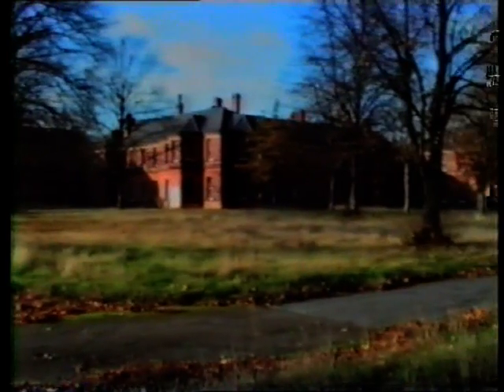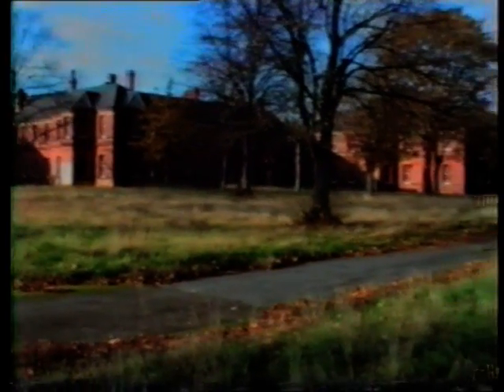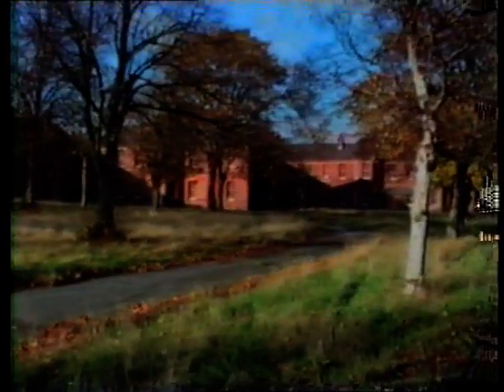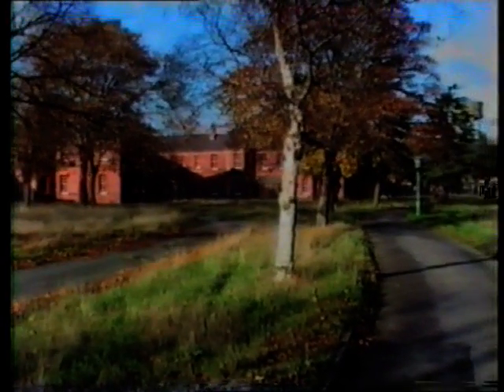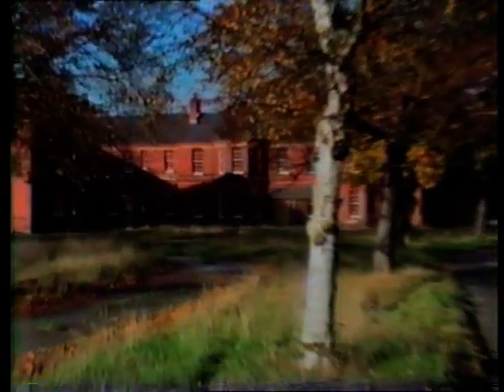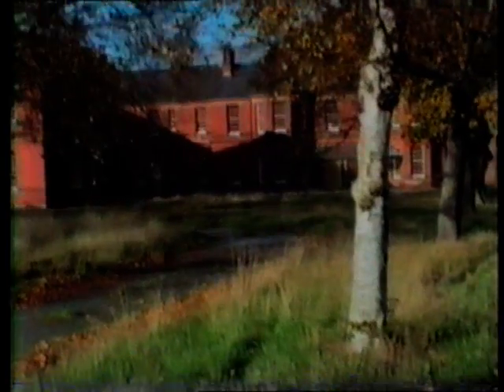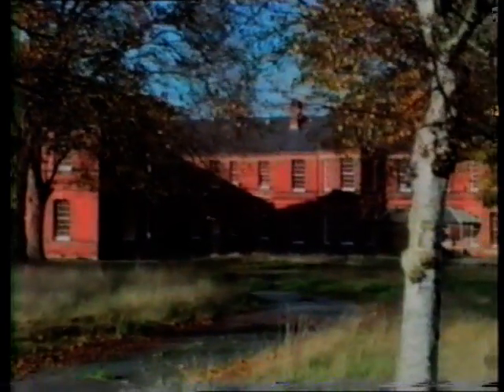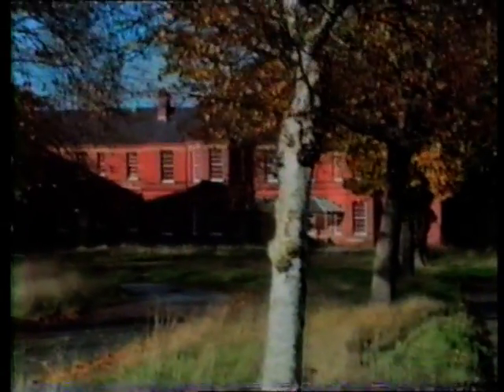Hill End Hospital Wards and Art Room